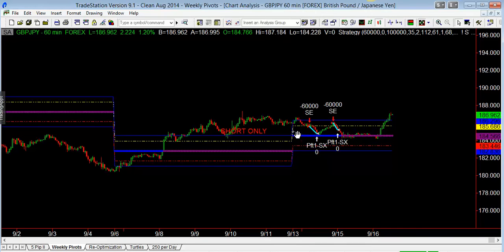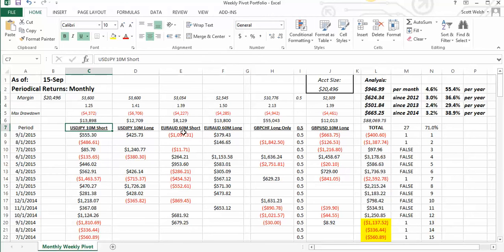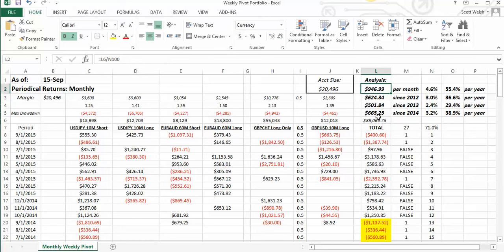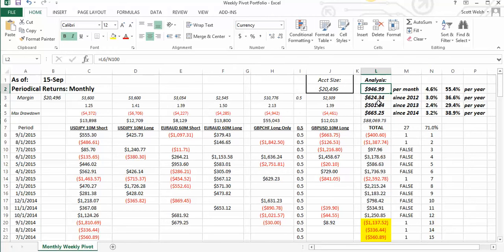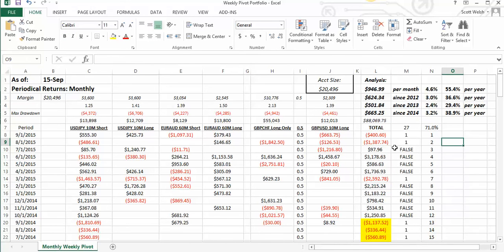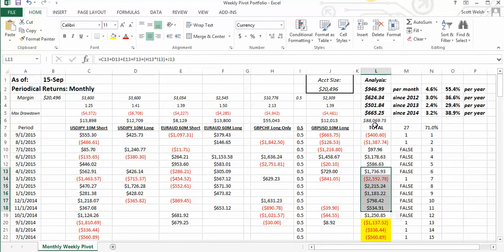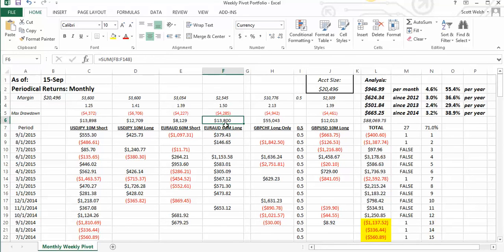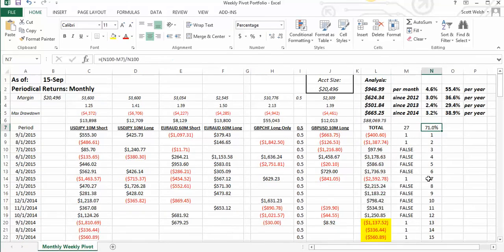The Power Of A Portfolio (Weekly Pivot Strategy)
To see this strategy described in detail, you can find my Course